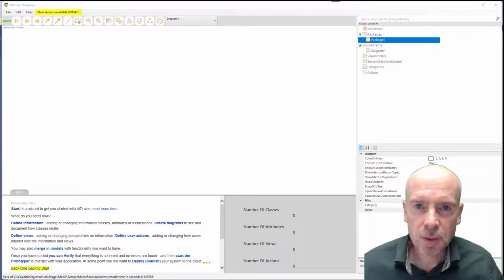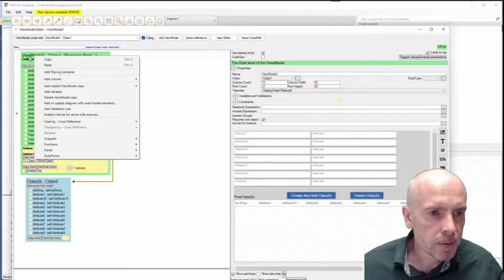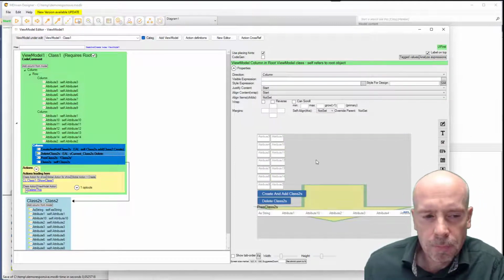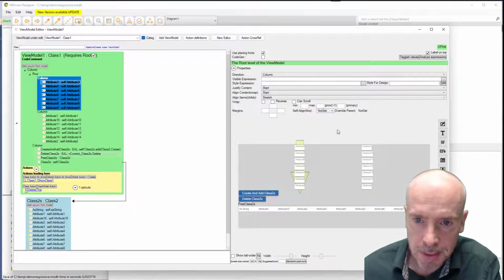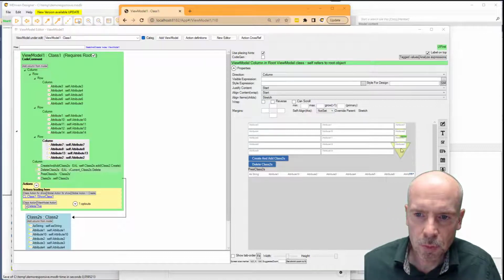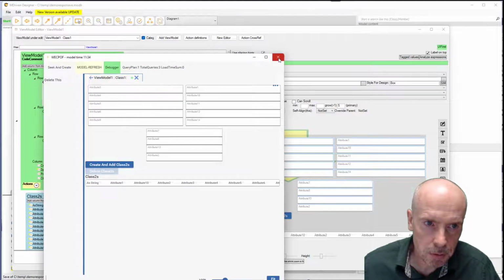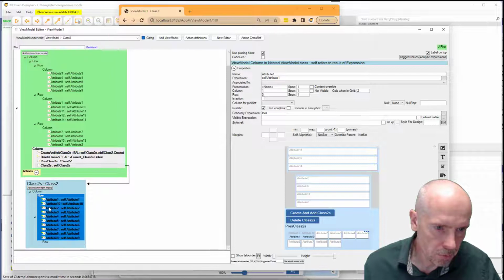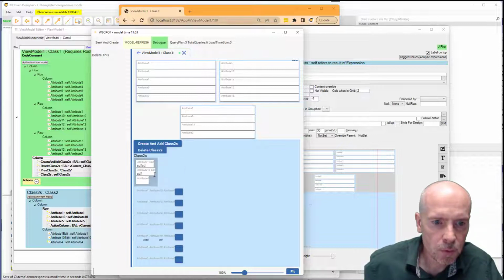PlacingContainer Walk-through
PlacingContainer is a way create responsive UI's with MDriven declarative viewmodels for both WPF and Html applications